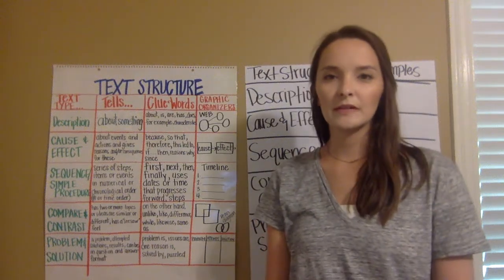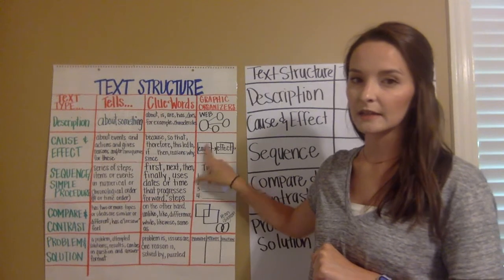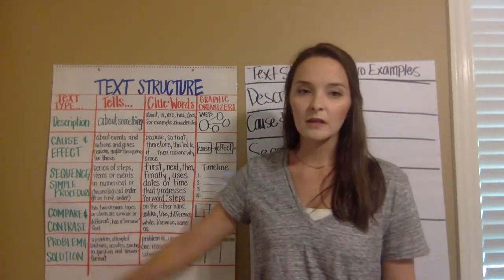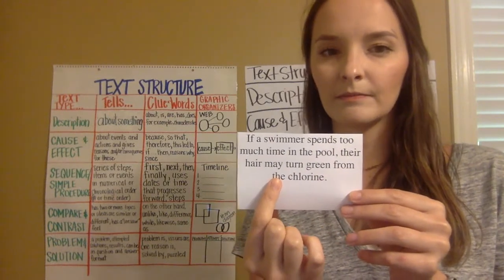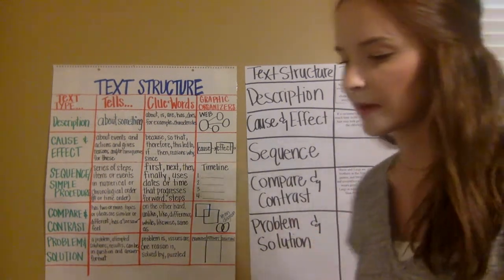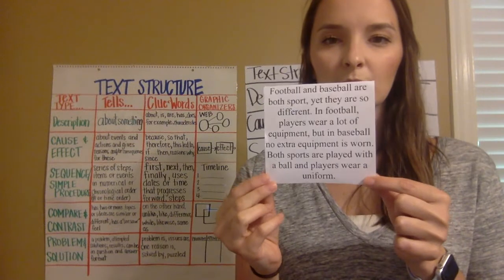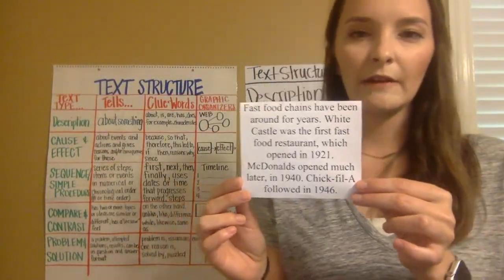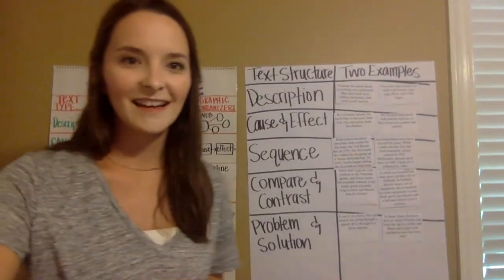Week 2-Text Structure-RI 3.8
In this video I review how describe a logical connection between particular sentences and paragraphs in a text. Text structures reviewed in this video are: compare and contrast, cause and effect, sequencing, description, and problem and solution.